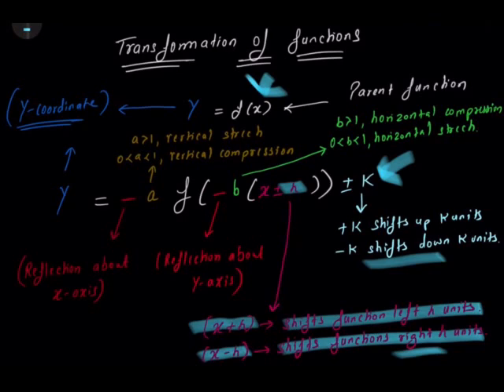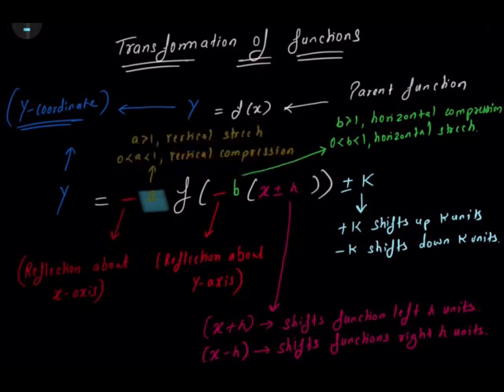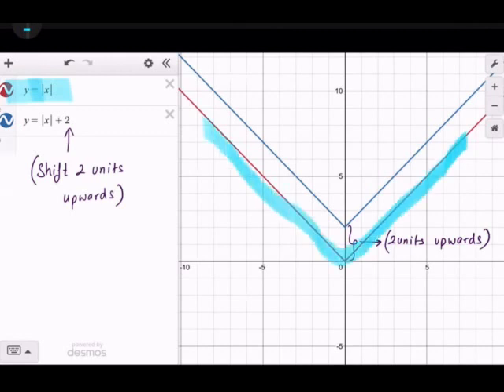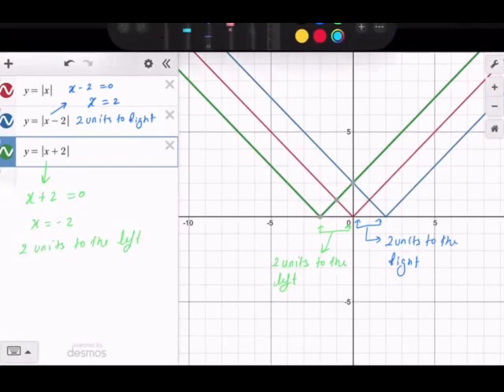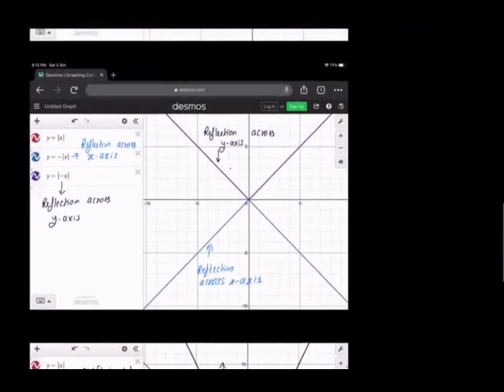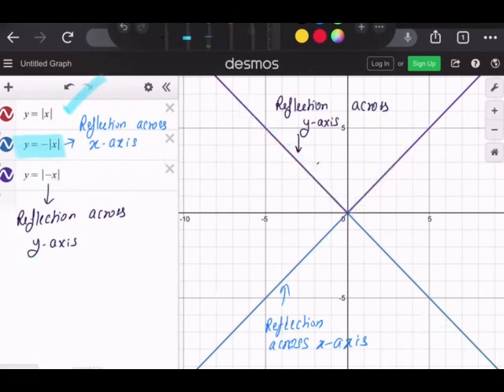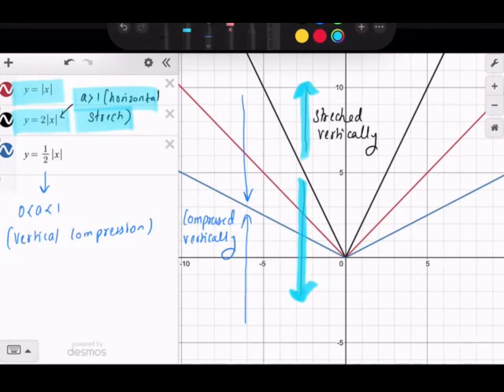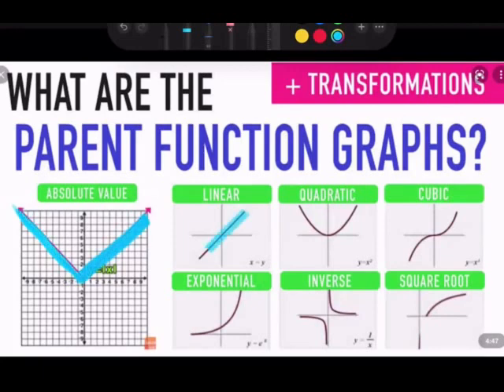Transformation of functions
Hello Friends,

This is an educational video on transformation of functions. I will create more on the example problems and other topics as well.